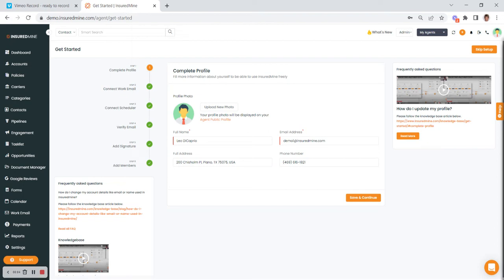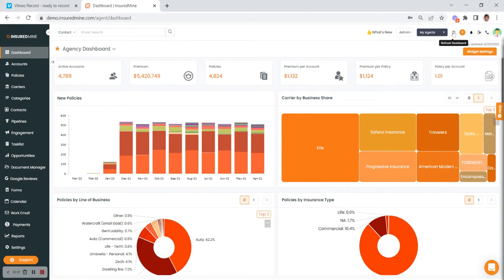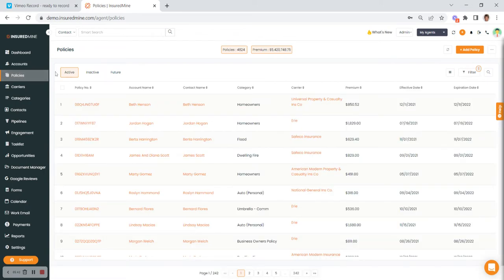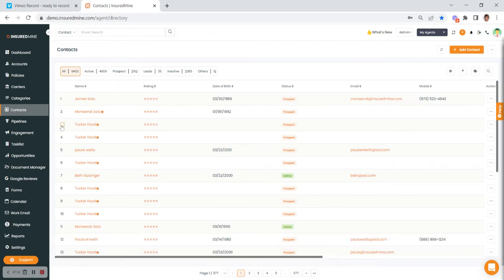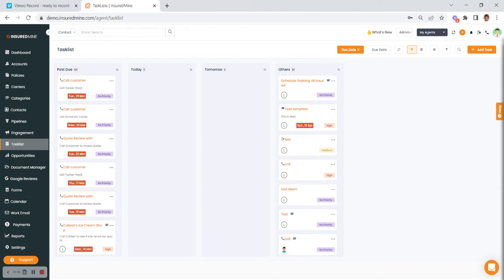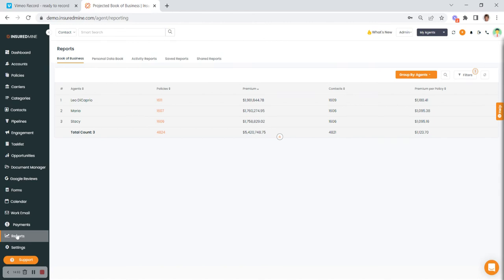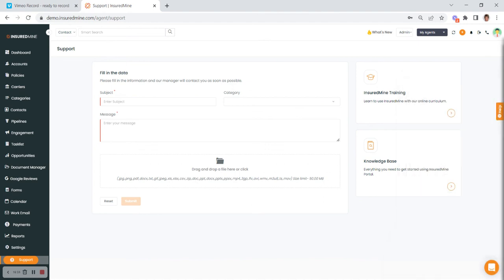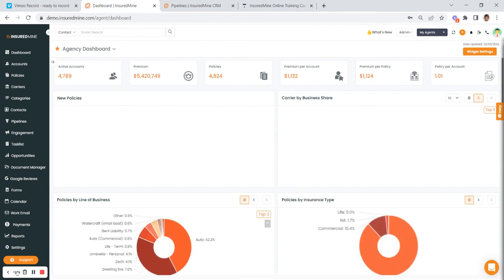InsuredMine CRM Training Basic Navigation March 2022 - Marketing for Insurance Agents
Learn how to navigate through the InsuredMine CRM platform.

About InsuredMine:
InsuredMine is an All-in-One digital platform to help Insurance Agencies & Brokers do two things 1. Reduce Sales Cycle 2. Increase Client Retention & Cross Sales InsuredMine is an add-on to any Agency Management System. Its three core components are related to Sales, Engagement, and Analytics. InsuredMine tells an agency its data story in an incredibly user-friendly visual manner. This data can be segmented to understand the trends that are going on within an agency. Then action can be taken based on the data either manually or through automation to promote sales, retention, and client engagement. InsuredMine brings the best of a Sales Funnel, CRM, Task & Ticket Management, Marketing Automation, Business Intelligence Reports, and a client-facing Mobile App into one seamless platform to help you maximize the value of your data.

About the InsureMine CRM software

InsuredMine CRM Features
What will InsuredMine help Insurance Agencies achieve?

Let's jump into some of the features you will experience once you start with InsuredMine.  Expedite Sales is where you can learn about your clients, manage your sales pipeline, use automated triggers, and make data-driven decisions.  Automated Engagement; You can automate follow-ups, create custom email campaigns, send text messages, and target the right contact when it matters the most. Deeper Data Analysis allows you to view and understand the story your data is telling. Use that knowledge to grow your business, cross-sell, and retain your customers. You can unlock the hidden potential in your data. The Client Connect feature will let your clients update their profiles and review documents at their convenience. Your Sales Pipeline comes with a built-in AIDA (Awareness - Interest - Desire - Action) sales funnel that allows you to productively manage your sales pipeline from lead to conversion to customer. The Opportunities feature is your chance to dig into your current book for cross-selling and up-selling opportunities to increase your revenue by 25%-30%. Goal Management lets you set goals for your sales team and keep track of their performance in real-time on the leaderboard.  Task Management is your chance to build your perfect assembly line of collaboration by allocating tasks and tracking them, so nothing falls through the cracks. Your favorite feature may be, Account 360 because it provides a go-to, end-to-end account management tool inside the InsuredMine CRM.

We believe in the Gauge, Improve, Repeat strategy. This lets you know what you are doing right and where to improve with your InsuredMine CRM Dashboard. Manage Renewals provides access to all your renewal information on one screen. Scan for revenue opportunities for policies ending in 30, 60, or 90 days or whatever parameters work best for you with our all-in-one insurance sales management software. Customized KPIs allow you to view all your customized KPIs in one chart that shows deals won vs. target revenue. See individual revenue generation for each agent so you know who is crushing it and who needs extra help. Prioritize Your Tasks with checklists, files, and tags on your InsuredMine task list. Get notified of task updates or edits and view all task information from your dashboard. Automated Customer Engagement streamlines your sales process tasks using AI and digital tools to eliminate time-consuming, repetitive work with our customer engagement platform. Drip Campaigns is an automated series of emails, texts, or a combination of both that delivers customized and scheduled communication to your prospects and customers. Automation helps redefine your sales automation process with email drip campaigns, task creation, and texts with every new deal through our all-in-one customer engagement platform.  These are just the beginning of a long list of tools we have pioneered to revolutionize your insurance business.